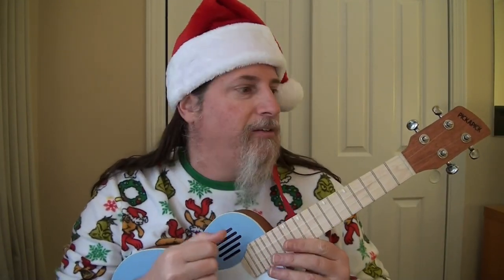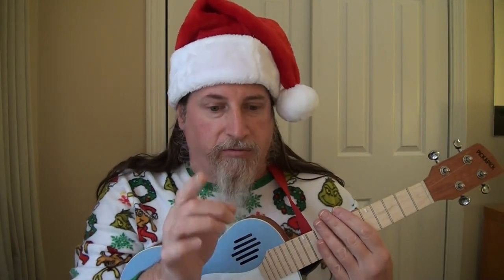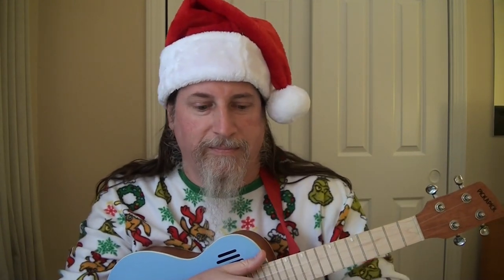"Rudolph The Red-Nosed Reindeer" Christmas Ukulele Play Along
"Rudolph The Red-Nosed Reindeer"

C - C - C - G7
G7 - G7 - G7 - C

F - C - Dm - C
G - G - D7 - G7